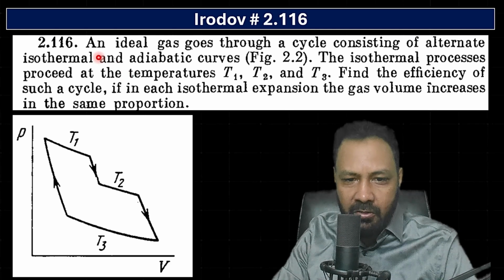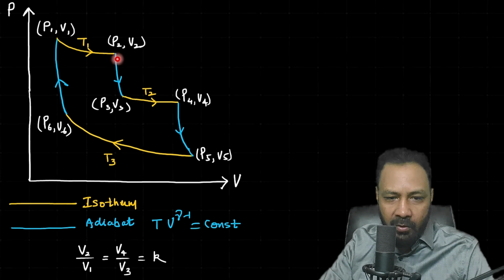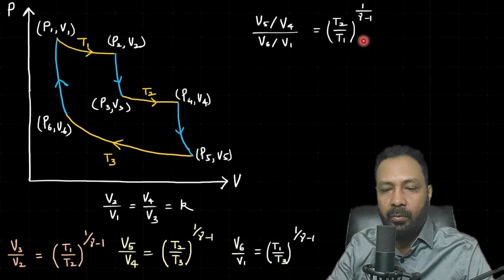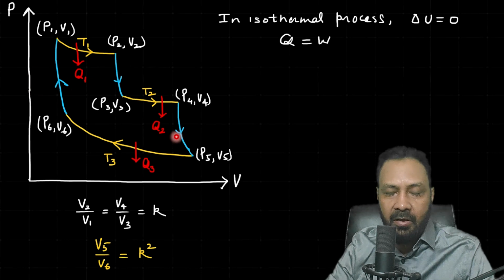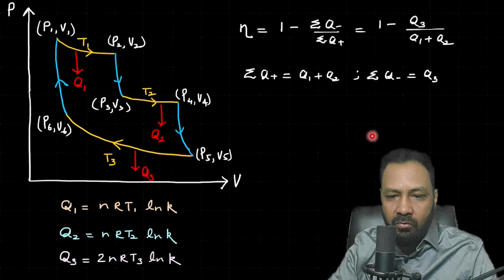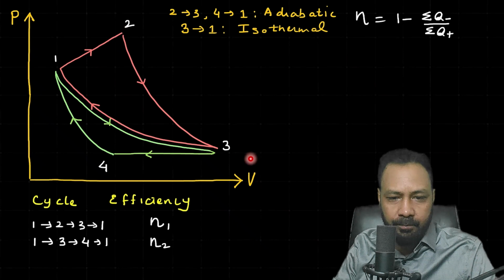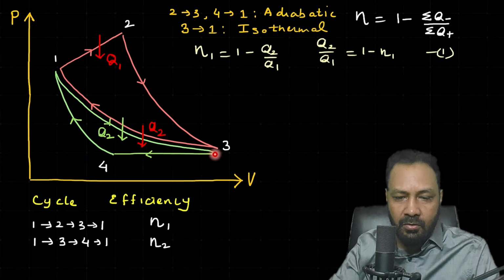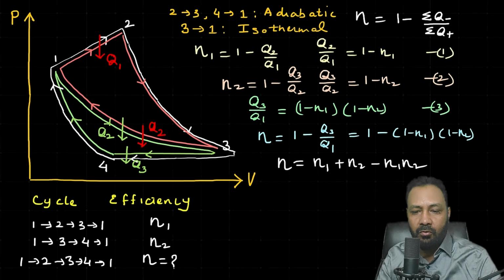Irodov vs Pathfinder || Efficiency of a cycle